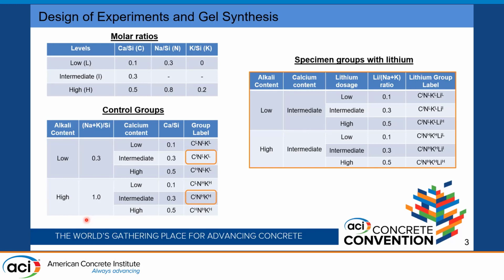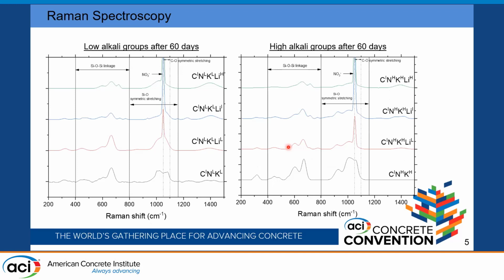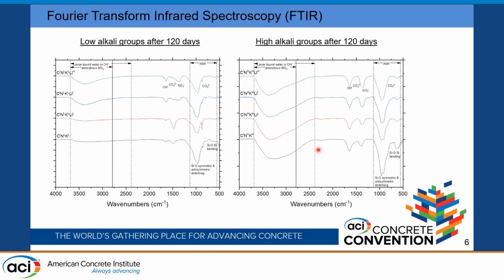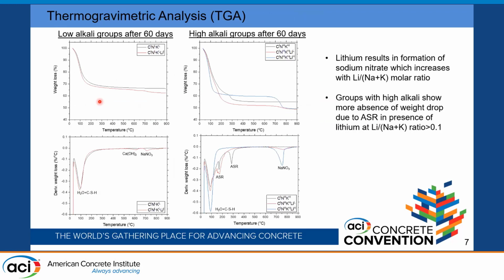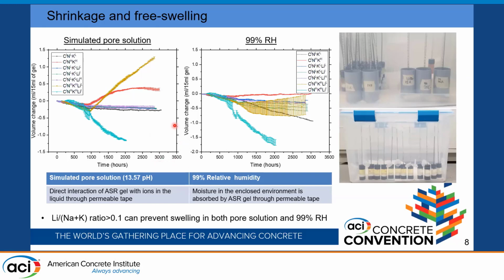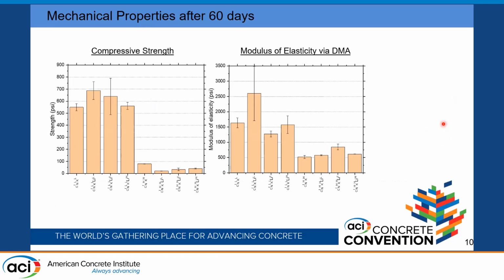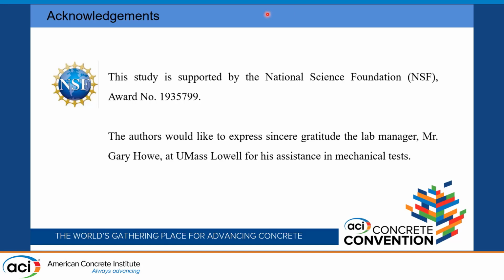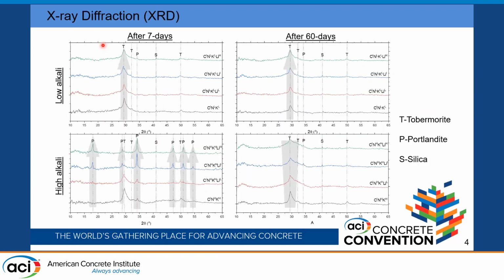Structure and Properties of Alkali-Silica Reaction Gels Treated with Lithium Nitrate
Presented By: Jianqiang Wei, University of Massachusetts Lowell

Description: Alkali-silica reaction (ASR) is a deleterious reaction between reactive silica in aggregates and the alkaline pore solution of concrete. The reaction forms hygroscopic ASR gels, which can absorb water, swell, and exert pressure on surrounding concrete, causing internal stresses, volume expansion, and cracking of concrete. Mixing lithium admixtures in fresh concrete has been proven as an effective ASR mitigation approach at the concrete level. However, the exact mechanism has not been fully understood. Moreover, the morphology, chemical composition and properties of ASR gels might vary with their age and forming location in concrete. To uncover the role of lithium in mitigating ASR, synthetic ASR gels containing various dosages of lithium nitrate admixture were prepared. Microstructure, composition, and crystallization of ASR gels in the presence of lithium were investigated through microscopy, spectrographic, and X-ray diffraction techniques. Physical and mechanical properties, such as water absorption, swelling and strength development, were also studied through vapor sorption, weight, static volume change and compressive strength tests, respectively. The results indicate that the gelation time of ASR gels was extended significantly. The swelling, stiffness, and strength of ASR gels were also decreased in the presence of lithium.